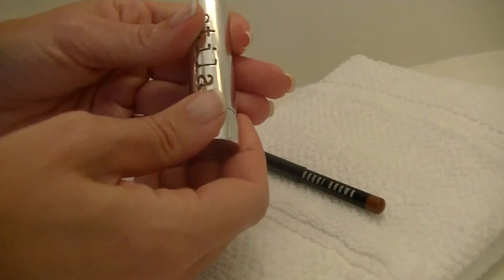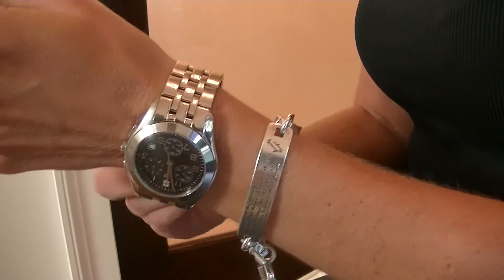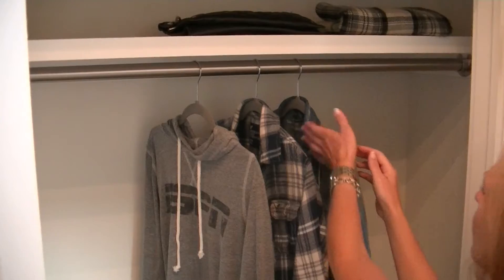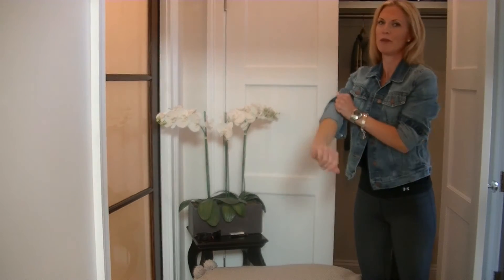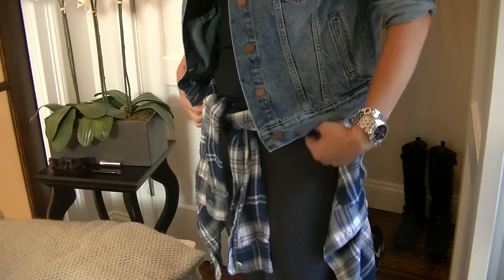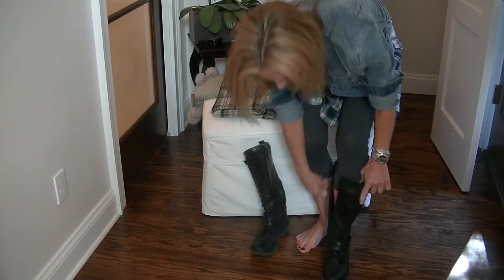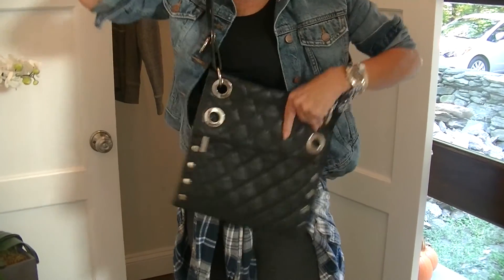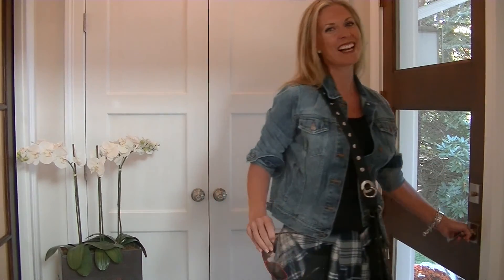Dressing Up Yoga Pants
Many days Moms barely have time to think about what they are going to wear.  Tracey Kane gives tips on how to turn your yoga pants into a stylish outfit.

Yoga Pants by Lululemon
Tank Top by UnderArmour
Lipstick by Stila
Lipliner by Bobby Brown
Watch by Victorinox
Cross body Bag by Hammitt
Denim Jacket by Gap